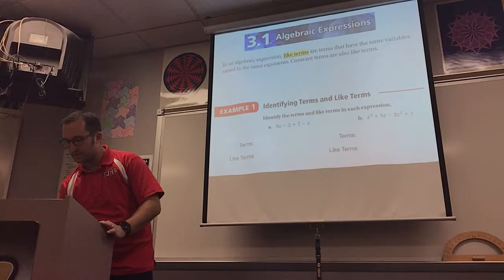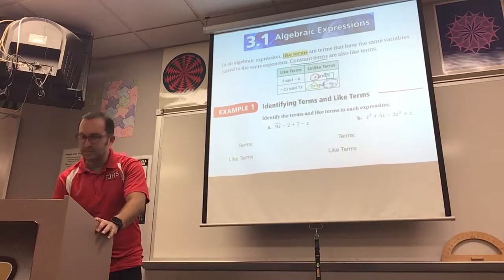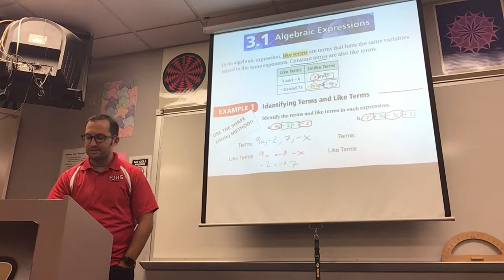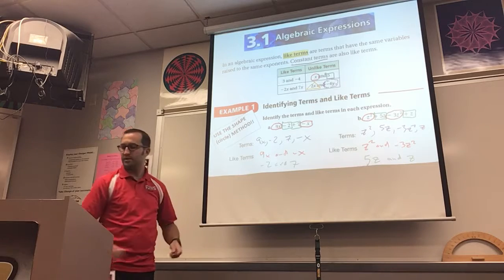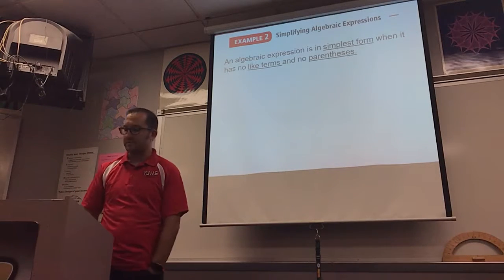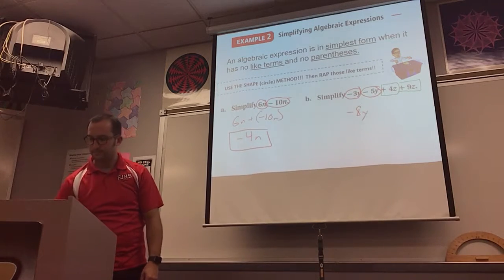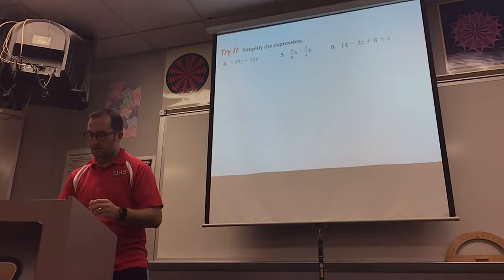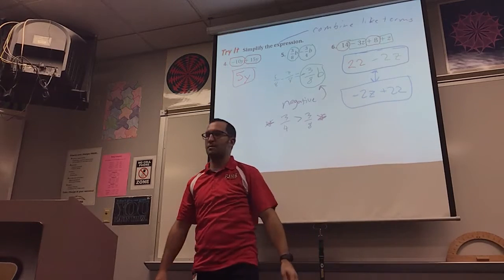3.1 algebraic expressions day two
3.1 algebraic expression’s day two.  Simplify expressions by combining like terms Notes